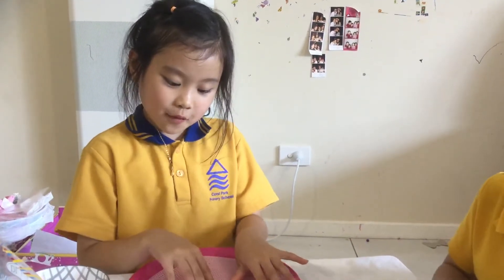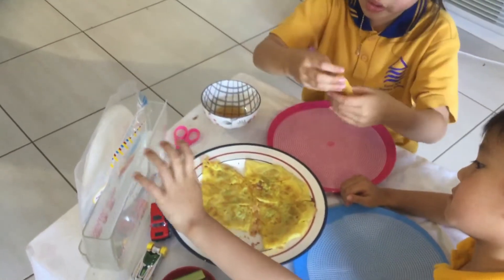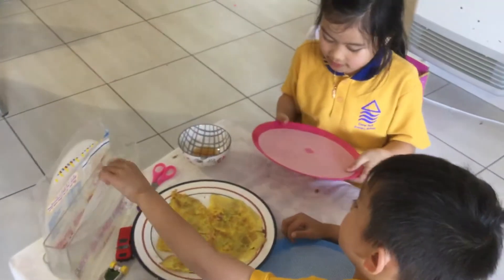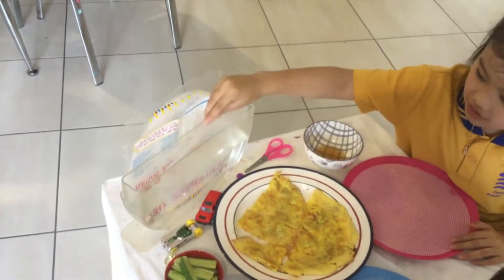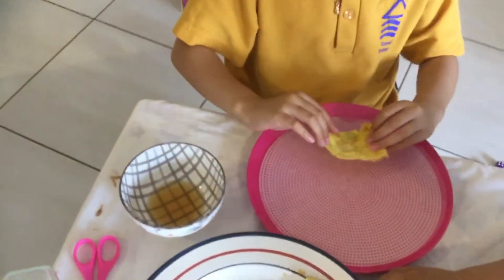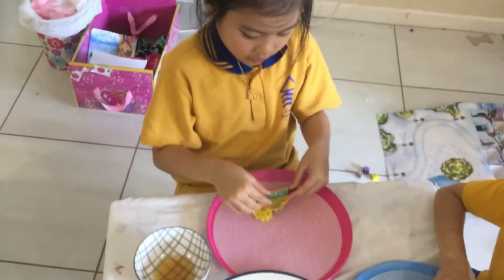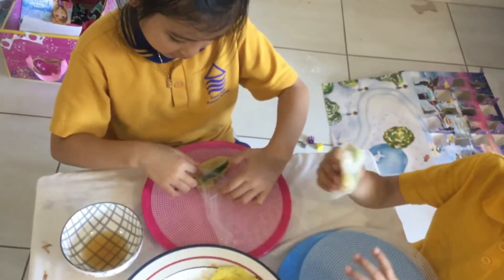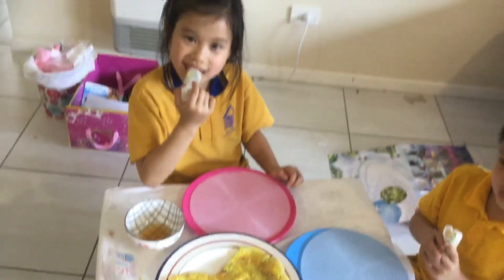Vietnamese pancake for kids